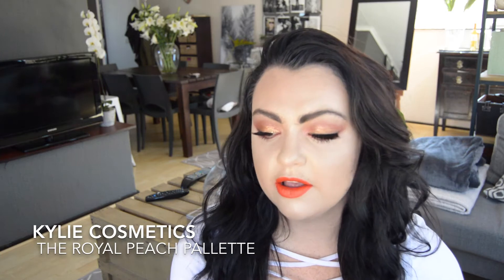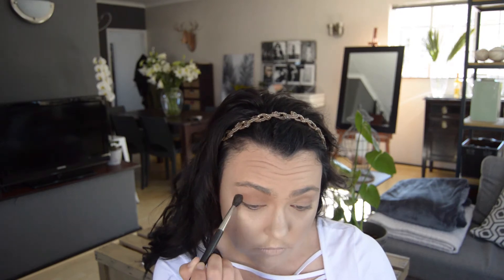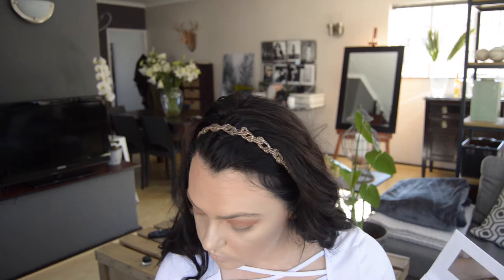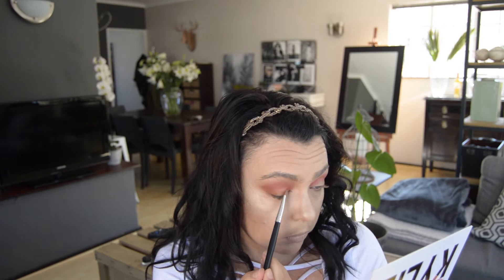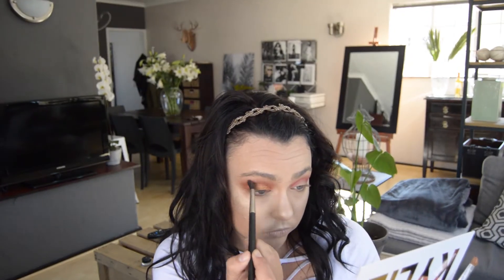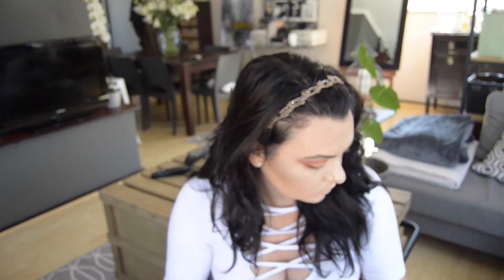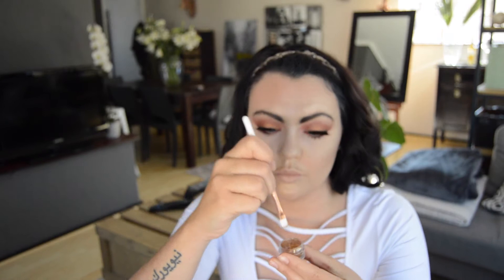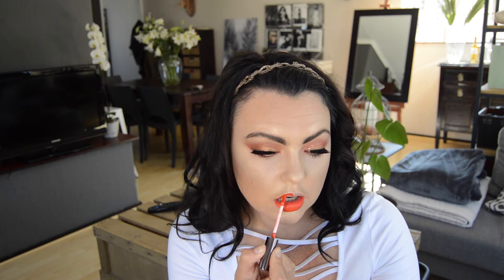| KYLIE'S ROYAL PEACH |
SELECT HD FOR BETTER QUALITY!

Hey Beauty fans,
After spending an entire day and night binge watching all my fav you tubers doing such amazing tutorials I felt completely inspired to create something using my new pallet of the moment!!! Yip is it none other then the KYLIE JENNER ROYAL PEACHES PALETTE.

I have tried a very different style of editing today so let me know what you guys think!!

xxx
love love

Storm Stocker.